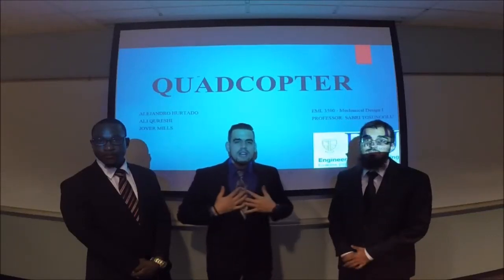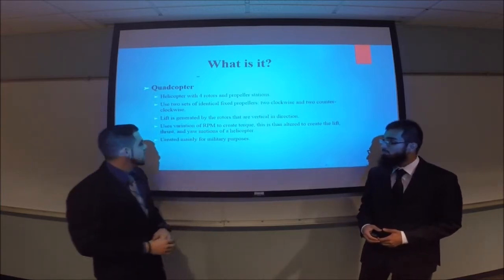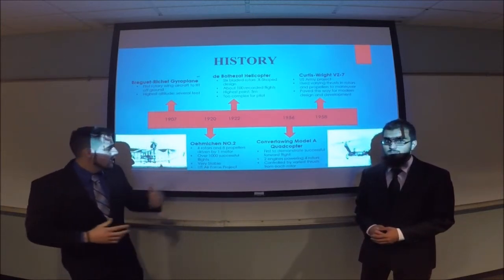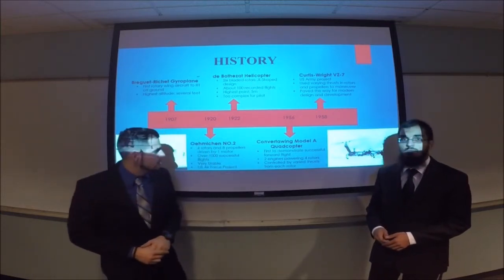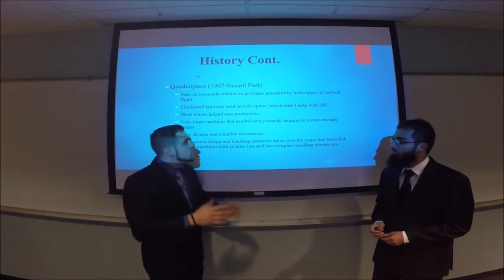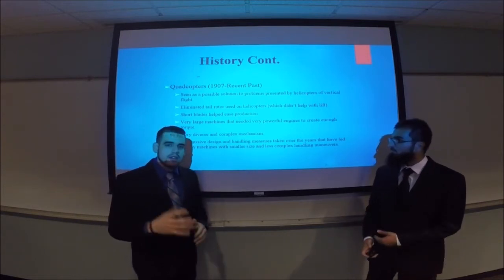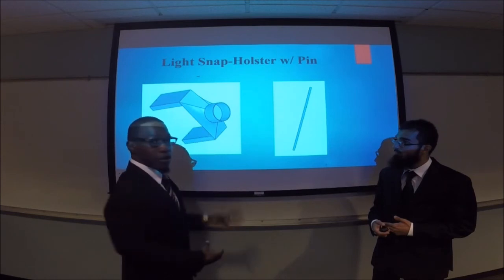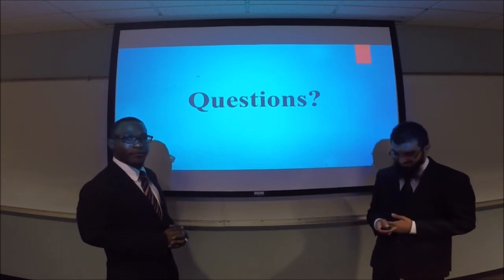Team 6 - Quadcopters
Team 6 - Quadcopter

Team presentations on contemporary engineering problems

EML 3500 Mechanical Design I
Project 1, Summer 2015